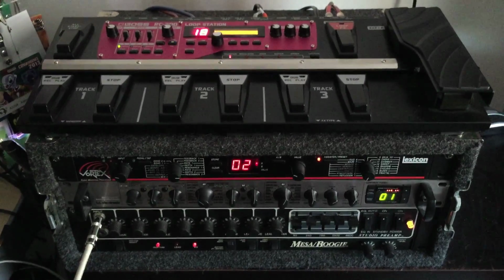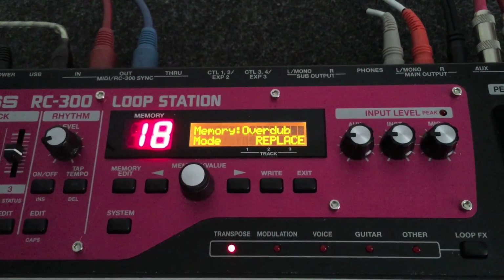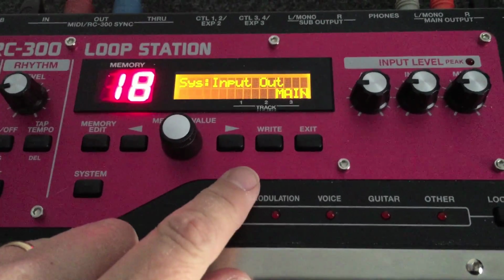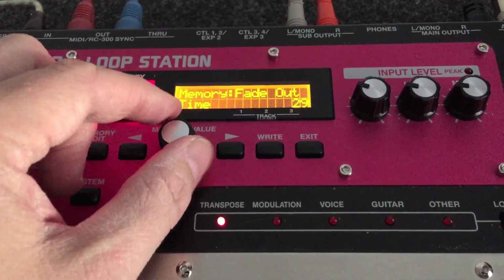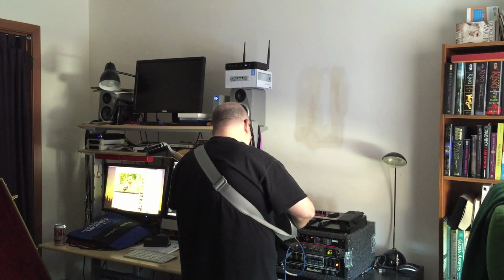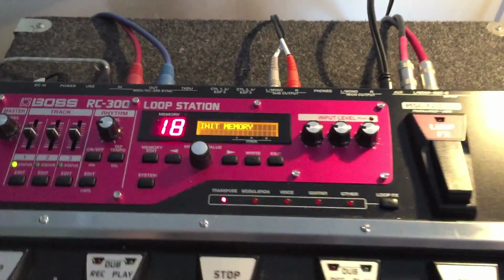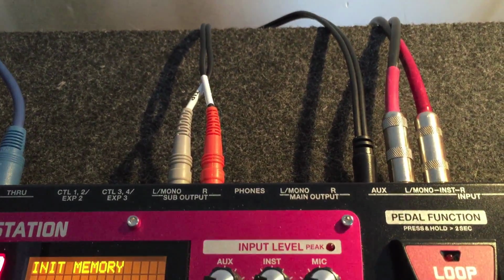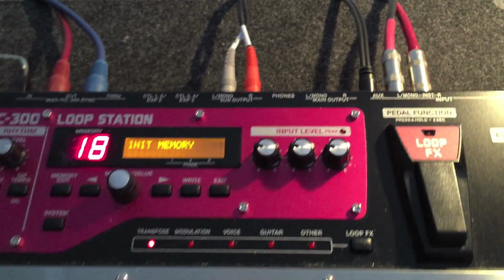Boss RC300 How To Do Loop Aging/Regeneration/Frippertronics On Boss RC-300 Part I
Boss RC300 "How To Perform Loop Aging/Regeneration/Frippertronics On Boss RC-300 First Order Approximation; note: at 7 minutes I set the volume to the "inst" to 0 to prevent more content from getting sent back to the looper.  Looks like I didn't realize I did that since I kept playing a few more notes after zeroing out that control!  You can download the loop I performed